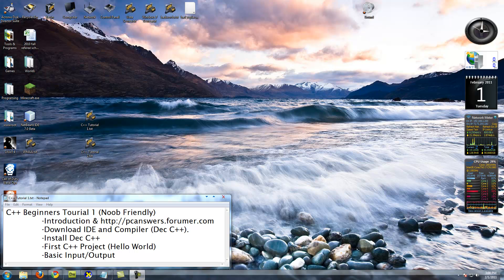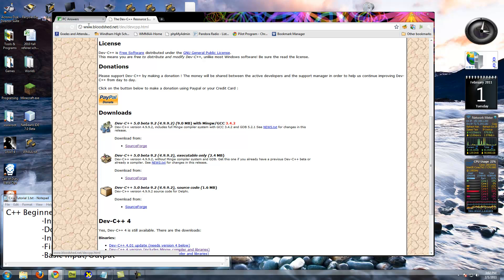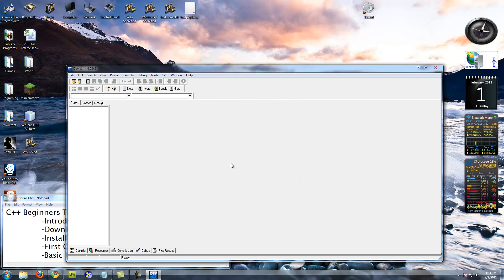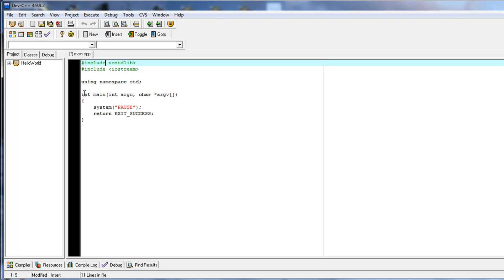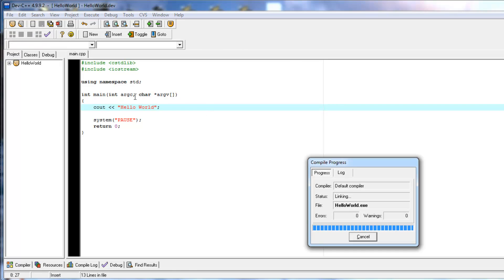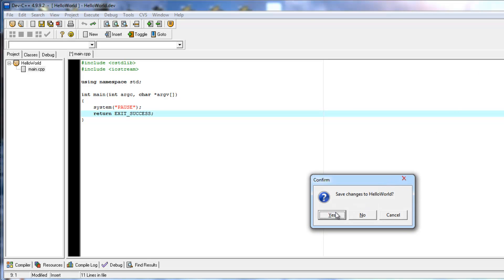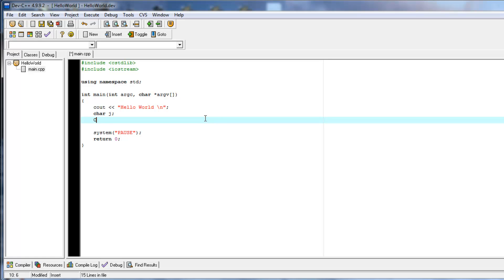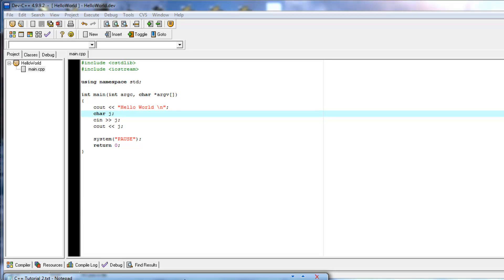C++ Beginners Tutorial 1 (For Absolute Beginners) - With Zoom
This is an introductory video for C++. It covers the basic topics of any C++ program including the following:

-Download IDE and Compiler (Dec C++).
-Install DeV C++
-First C++ Project (Hello World)
-Basic Input/Output

COMMENTS AND QUESTIONS:

If you have a comment or question and you would like a quick response please post it on the forum. I will try to respond to comments and questions of the video but is a lot more efficient if you post to the forum. Thank You.